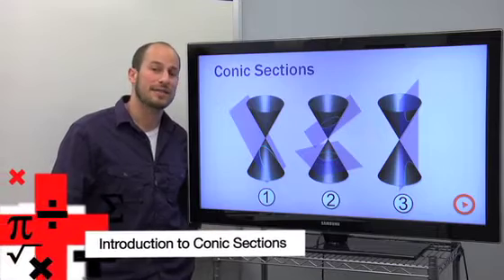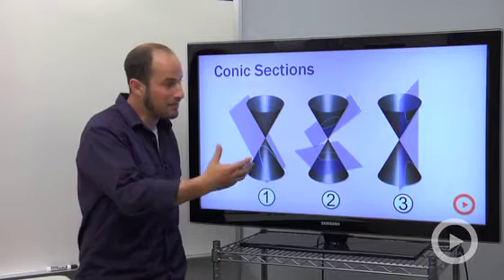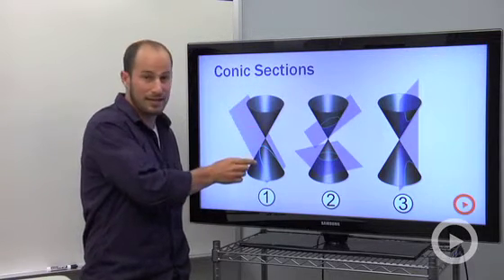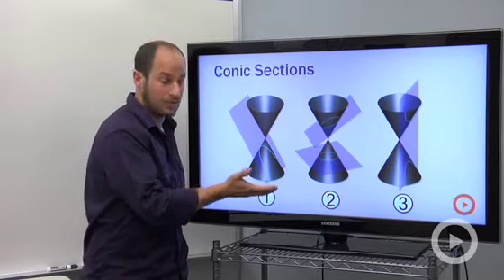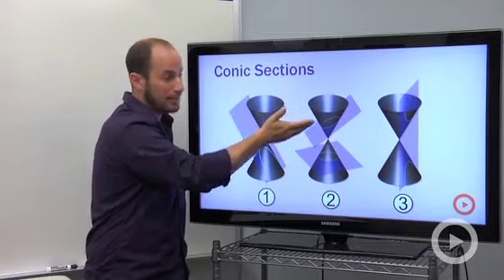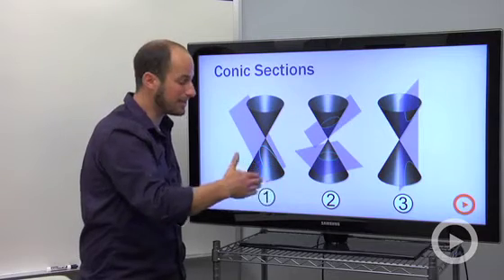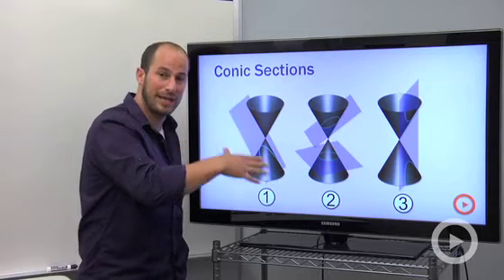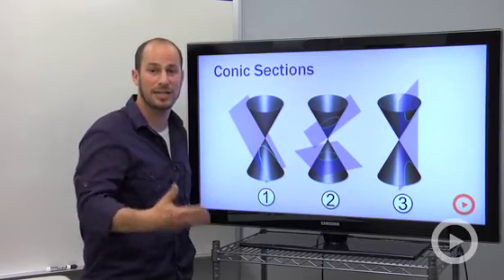Introduction to Conic Sections